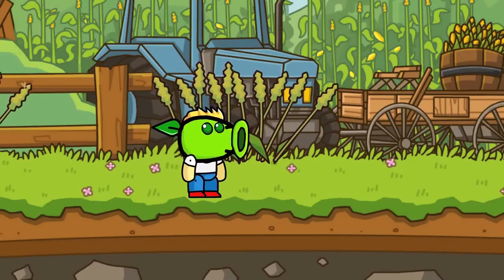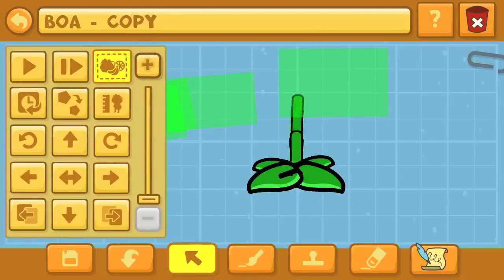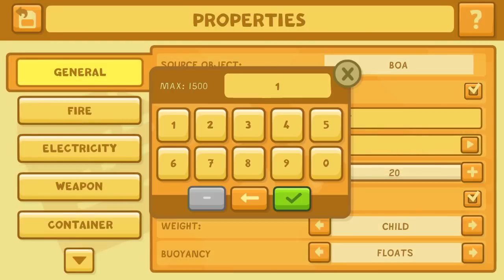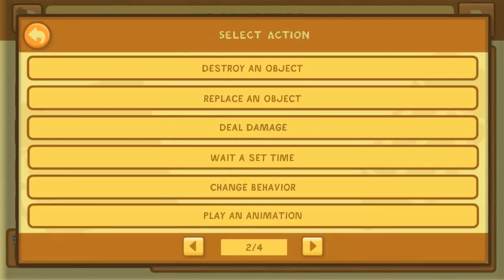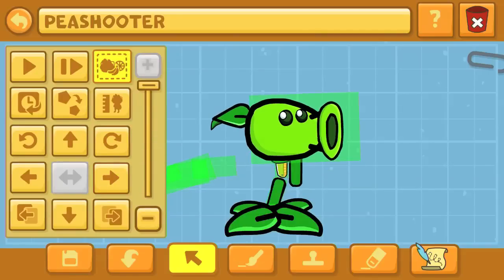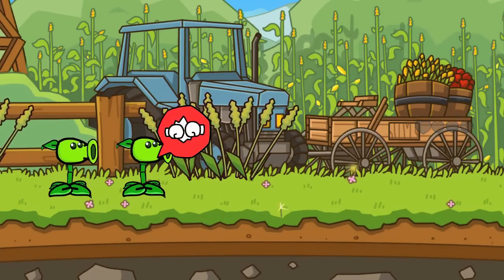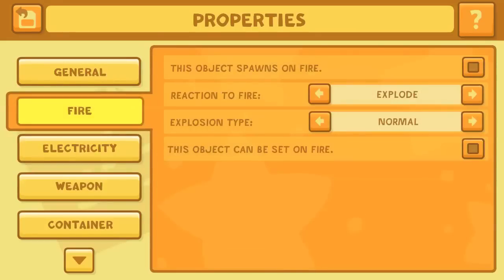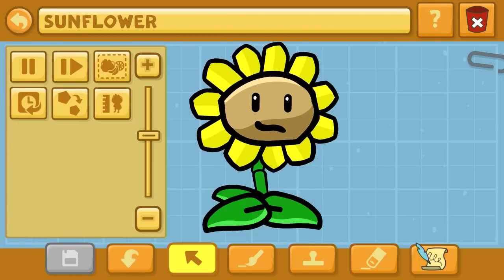Scribblenauts Unlimited 115 Plants vs Zombies Day Plants in Object Editor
Plants Vs Zombies (Day Plants) in the Scribblenauts Unlimited Object Editor!!!

Hello again YouTube!
Dr.Kendo returns to show off some ways to create the Day Plants from the hit game: Plants Vs Zombies (I suppose these designs mostly fit the build of the first PvZ game), such as the Peashooter, Snow Pea, Cherry Bomb, Sunflower, Potato Mine, and more, in Scribblenauts Unlimited.

Thanks for viewing, I appreciate it but please know if you're brand new here, I'm not really doing new Scribblenauts videos anymore. It's like a "never say never" in that maybe I'd do one but it's very unlikely unless they release a new Scribblenauts game with an Editor feature (which hasn't happened for a long long time, looooong).